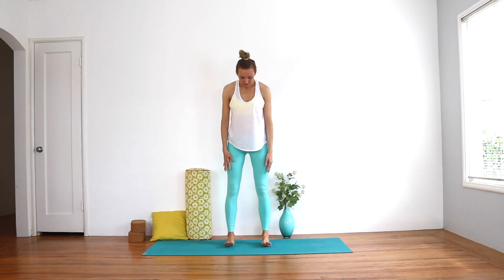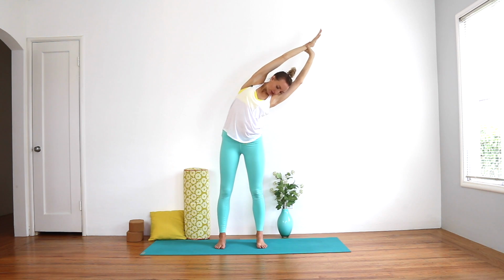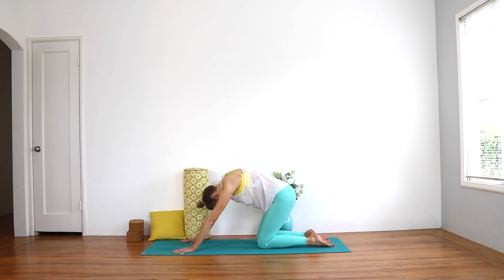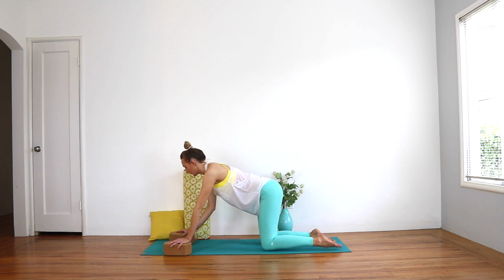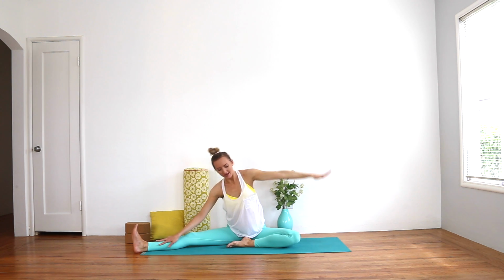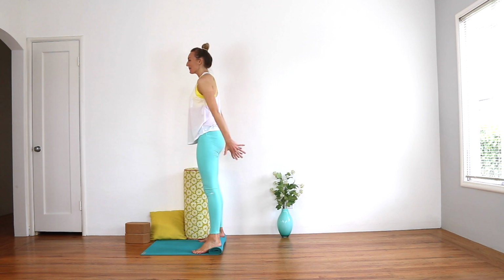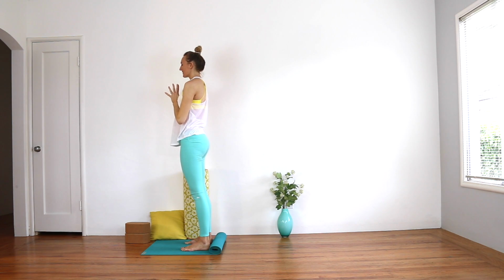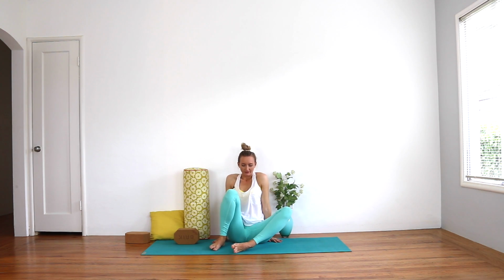Prenatal Yoga for Yoga Beginners - Recharge, Relax, Prepare for Labor (35-min) Pregnant Yoga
Prenatal Yoga For Beginners - This is a prenatal yoga class. You do not need any prior yoga experience to be able to enjoy this yoga class with me. We are going to stretch relax and we will also do movements that will actually prepare us or strengthen us for labor.  -- I myself at the moment am around 4 and a half months pregnant if that's helpful to know as a reference so if you're much farther along in your pregnancy (second or third trimester), feel free to modify and definitely take it easy as we move through this pregnant yoga class.

If you're interested in getting all my pregnancy updates, book lists, resources and bonus videos. Head on over to ♥ to sign up to receive all those free resources.

Namaste! ♥

??Questions??